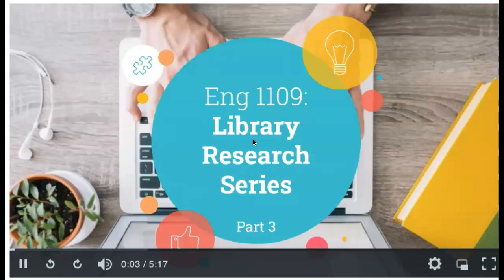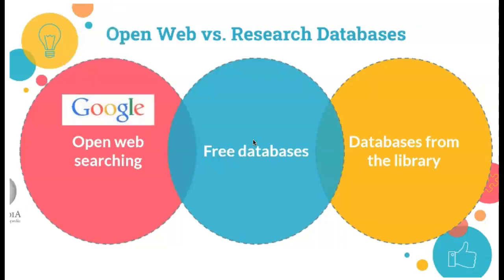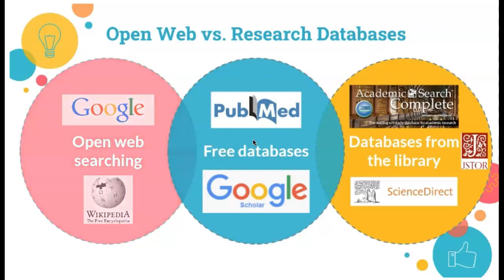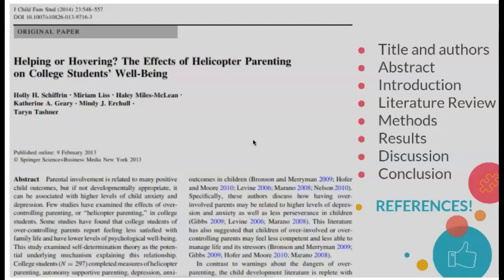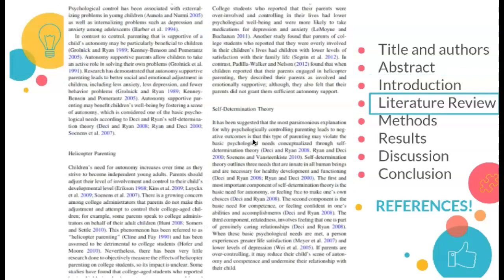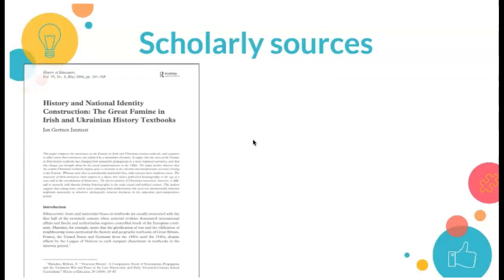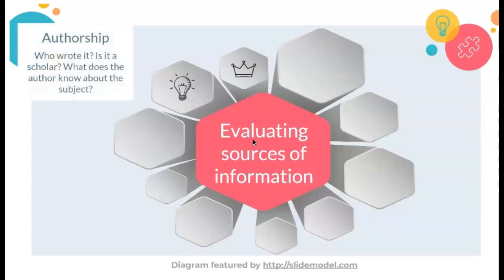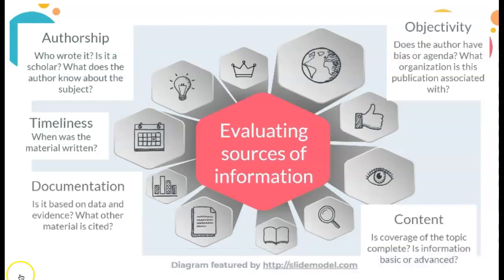CSUB's Intro to Databases & Evaluation